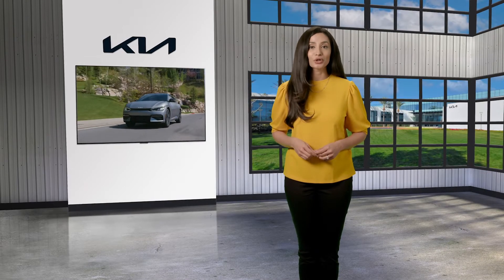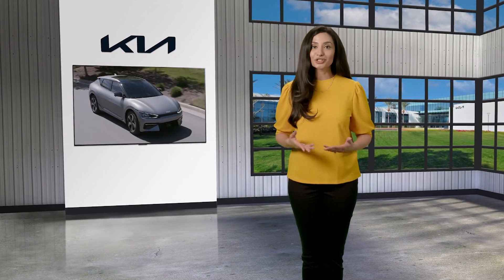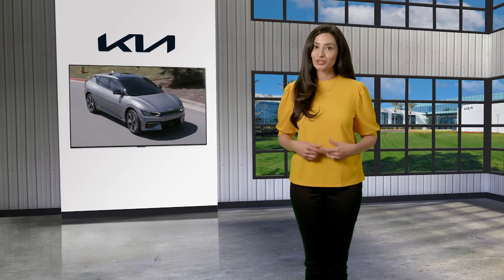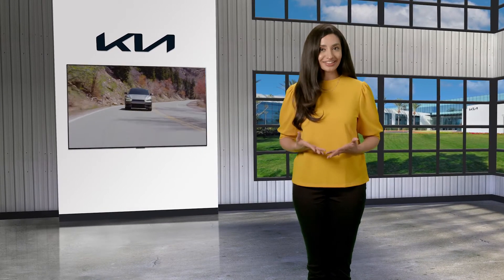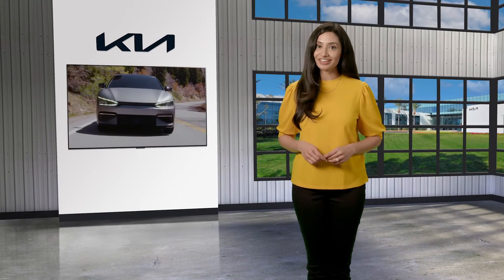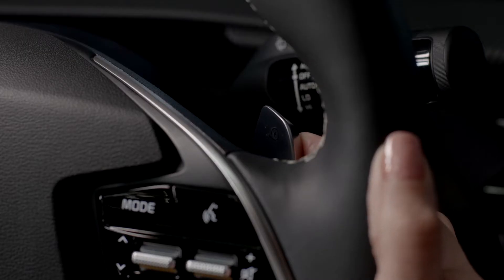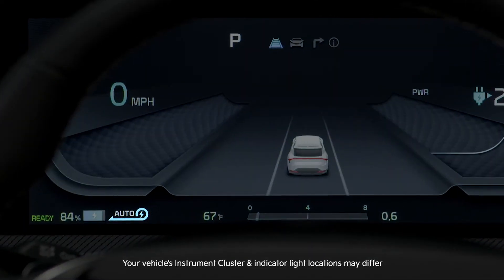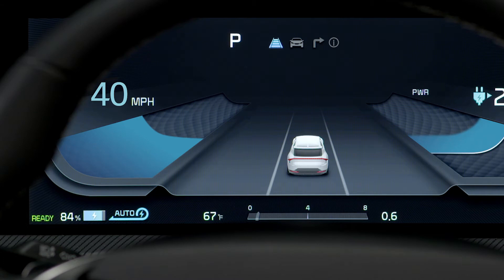Regenerative Braking - Smart Regeneration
On Kia Electric Vehicles equipped with Smart Cruise Control, the SMART REGENERATION SYSTEM controls the regenerative braking automatically according to the road and driving conditions.

To activate this system, pull and hold the right paddle switch.
“AUTO” will appear in the REGENERATIVE BRAKING level icon on the INSTRUMENT CLUSTER
When this setting is active, SMART REGENERATION BRAKING will remain enabled with each power cycle.

While driving, if the system does not detect a vehicle in front of you, the “AUTO” indicator will be white, meaning it’s in standby.
When a vehicle is detected, “AUTO” will turn blue.
Now the regenerative braking level is controlled automatically when vehicle speed is above six miles per hour and one of the following occurs:
The road gradient changes…
Distance from the vehicle ahead reduces or increases…
Or the speed of the vehicle ahead reduces or increases.
When Smart Regeneration is active, the vehicle adjusts the level of Regenerative Braking automatically based on the current conditions.

To turn off SMART REGENERATION BRAKING while driving, press and hold the right paddle switch for more than one second and Smart Regenerative Braking will be deactivated.
To reactivate SMART REGENERATION BRAKING, press and hold the right paddle switch again for more than one second.